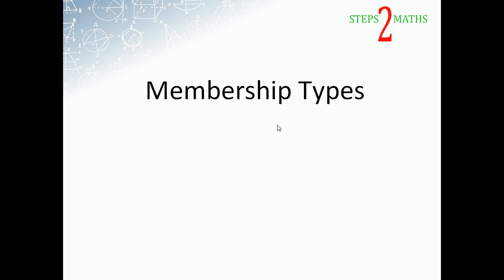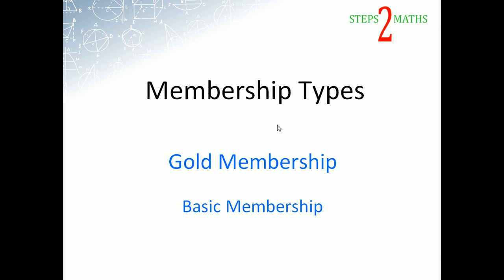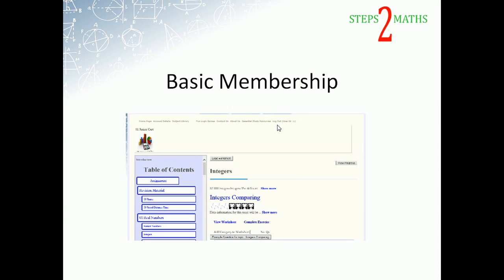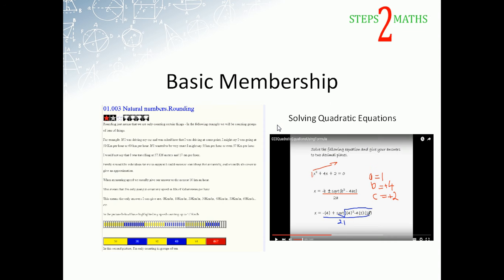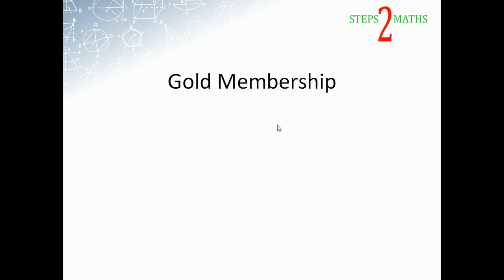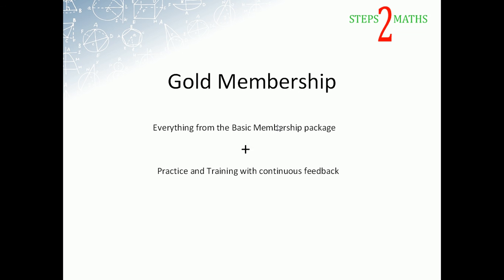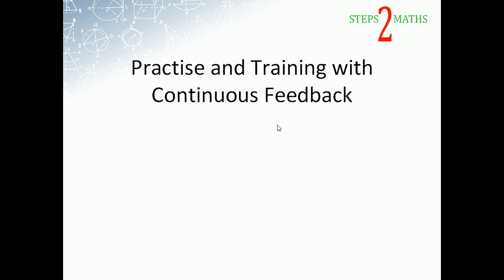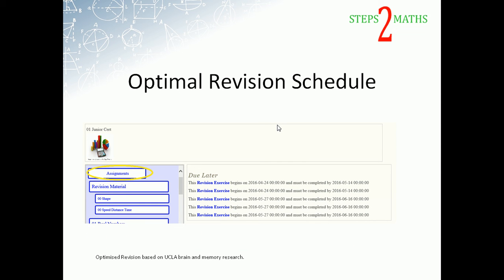Steps To Maths online learning membership types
Basic and Gold membership packages for the Steps 2 Maths online math learning program including book and video based tutorials and instruction, graded and scaffolded training in all topics and optimised revision.